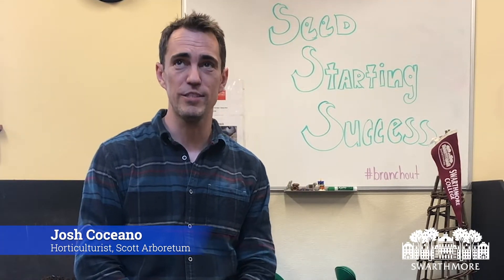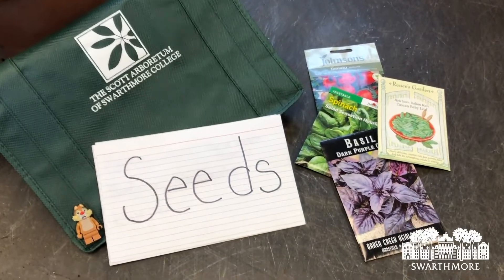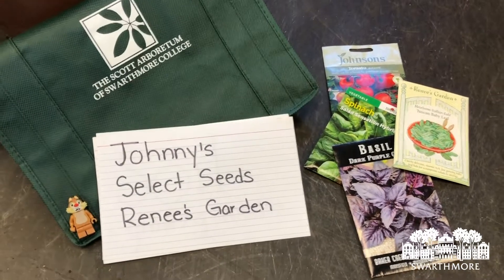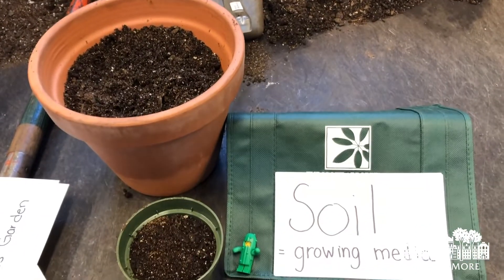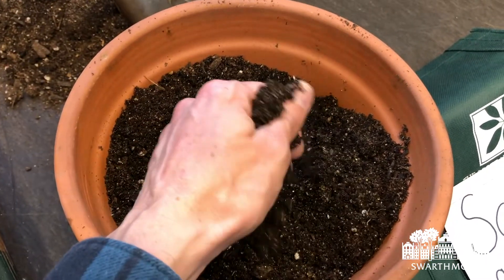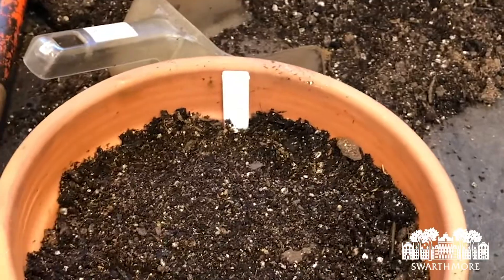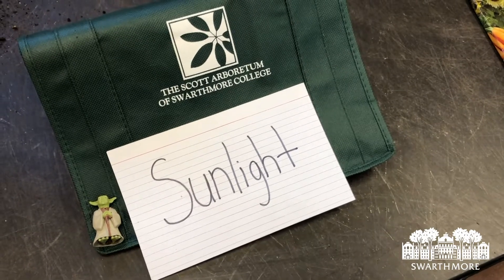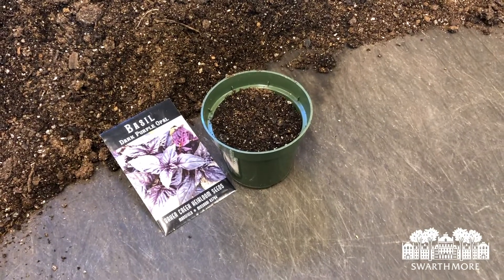Learn Something: How to Succeed with Your Seeds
Scott Arboretum horticulturalist Josh Conceano, who continues to come to campus to perform the essential work of maintaining the grounds, offers tips and suggestions for individuals planting seeds in the springtime.